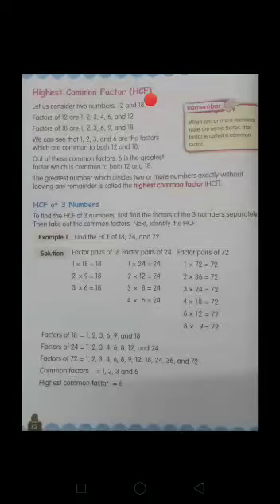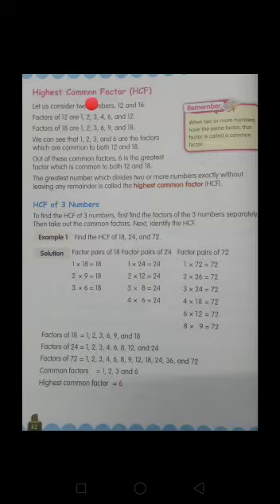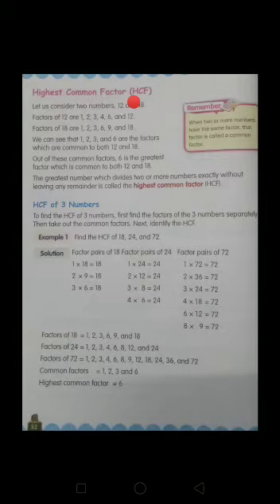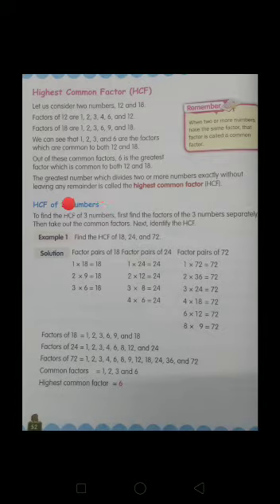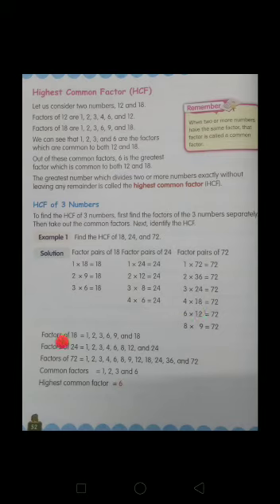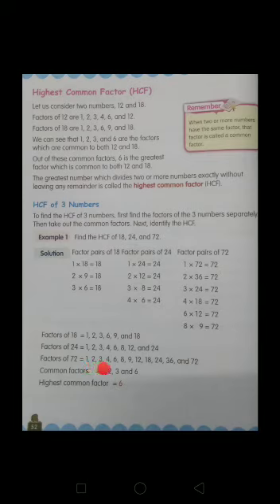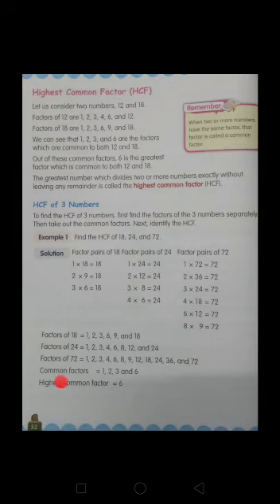Class 5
Maths